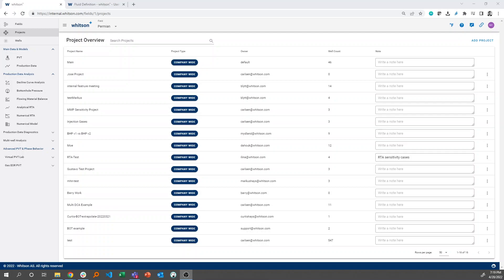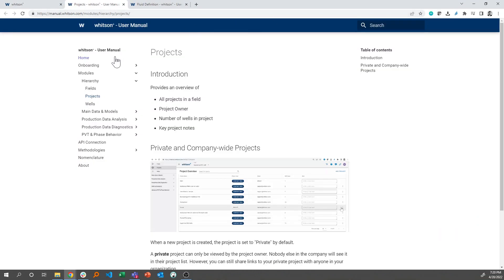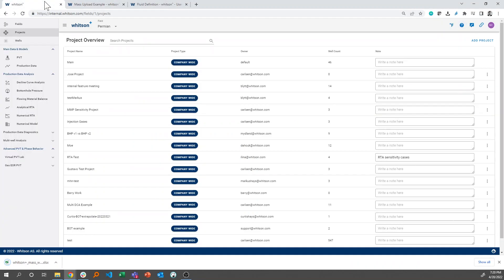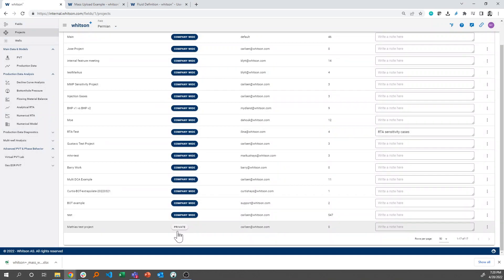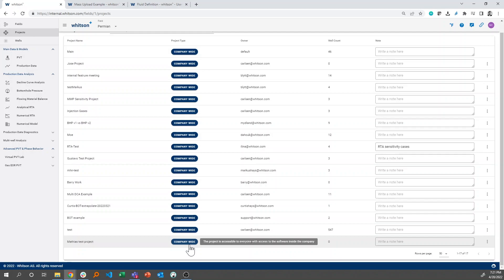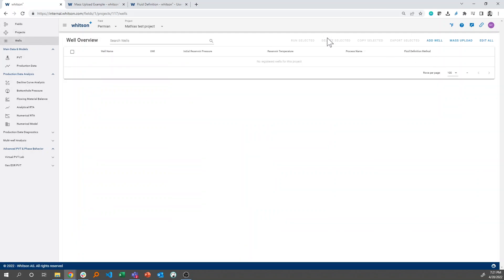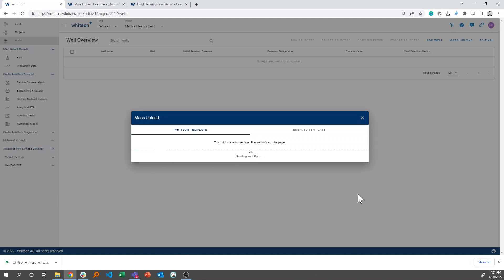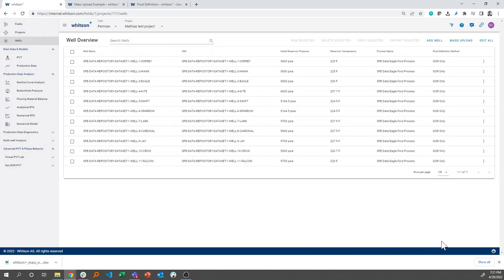4. Getting started with whitson+: Create a project and mass upload wells